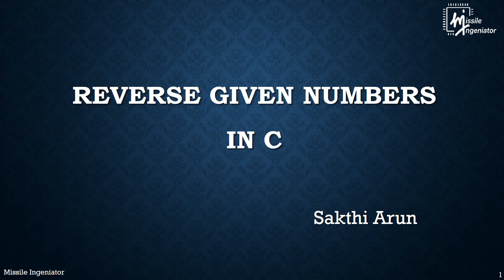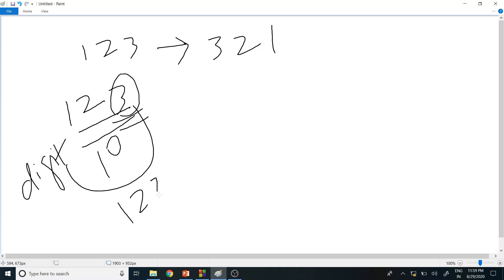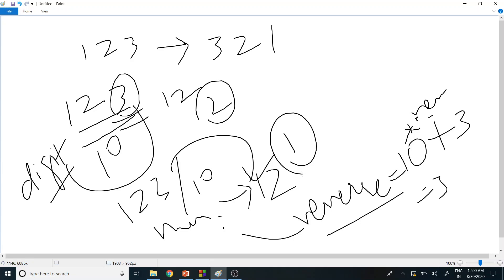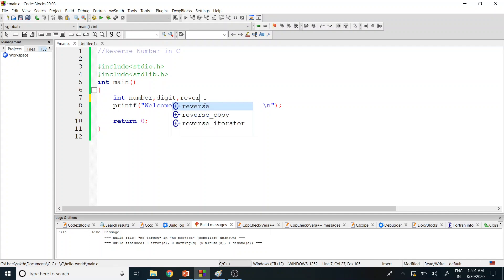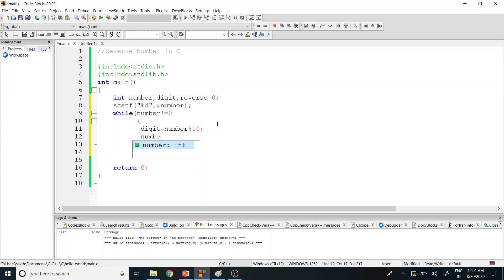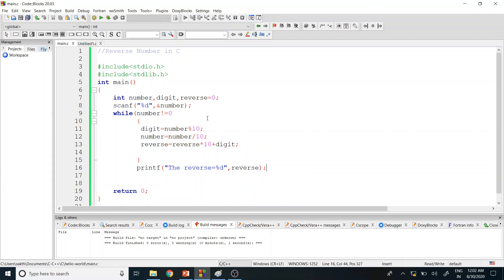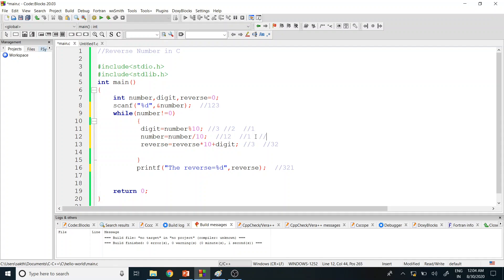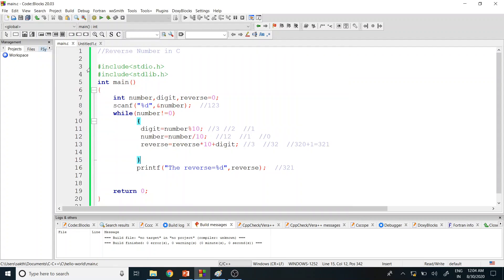Lesson - 71 | Reverse given numbers in C | C Tutorial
Reverse given numbers in C
By Mr. Sakthi Arun M.Tech., NIT, Patna.

About Missile Ingeniator :
Missile Ingeniator partners with budding engineers in Research and Product development to tackle their most important challenges and capture their greatest opportunities in society, business and technology. The team helps in upskilling and reinforcing ingenuity and artistry for engineering graduates.